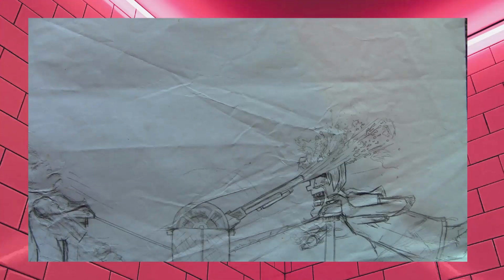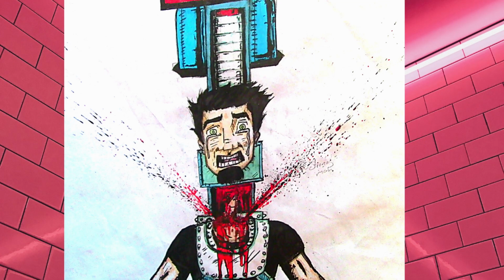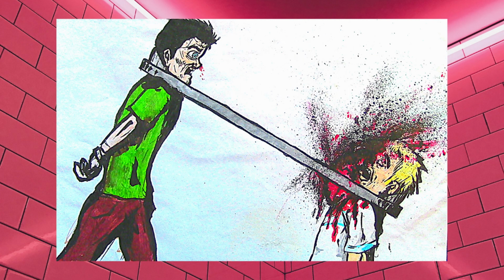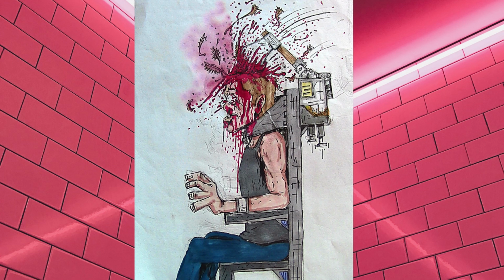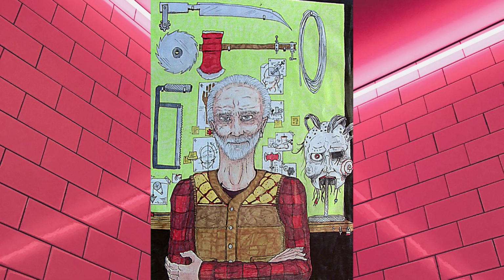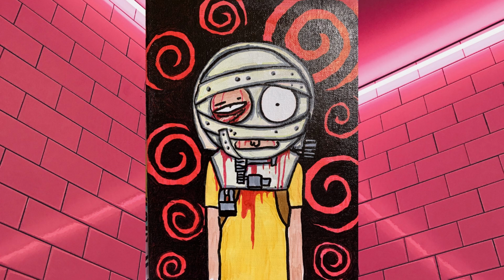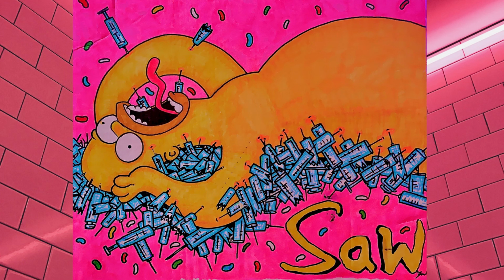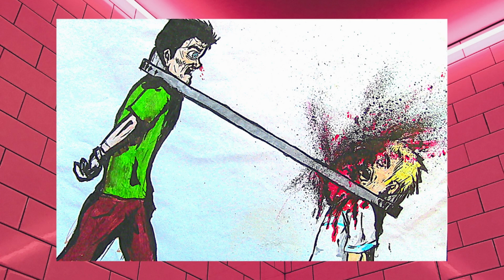SAW Artwork_ fan designed traps.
Before I start some new art projects I wanted to finely show some old ones.  Hope you enjoy, some are a little rough wile others are fun. hope you enjoy and feel free to post a trap idea if you got one and ill note it and give credit in next trap drawing video.